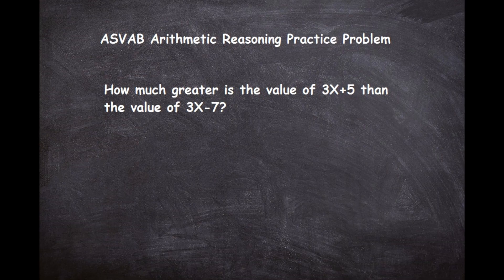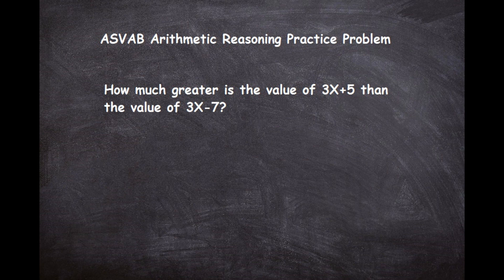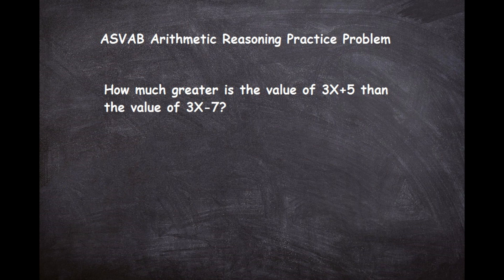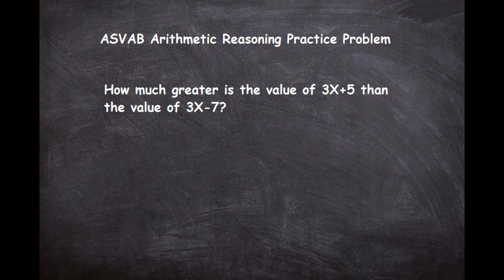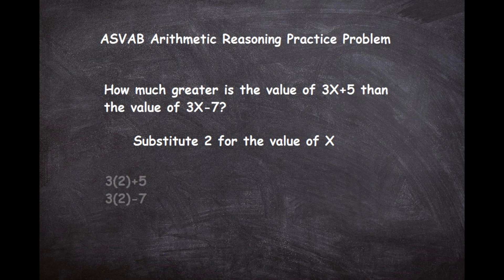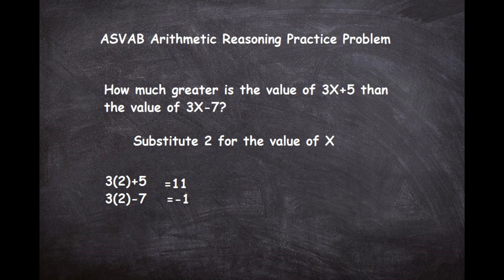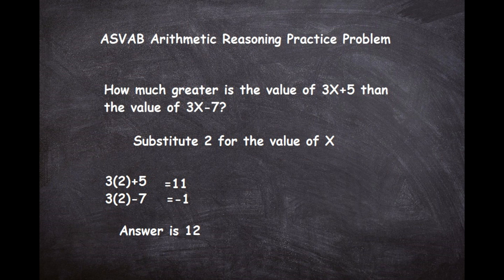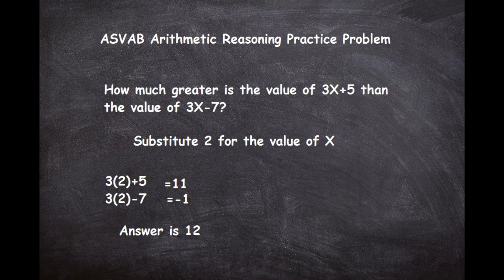Arithmetic Reasoning 10-14-17 - Practice Math Problems - Asvab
This is an arithmetic reasoning ASVAB practice problem with 1 variable.  Basically we are trying to figure out how much greater one equation is than the other.  I give you a couple different methods for solving this type of problem.